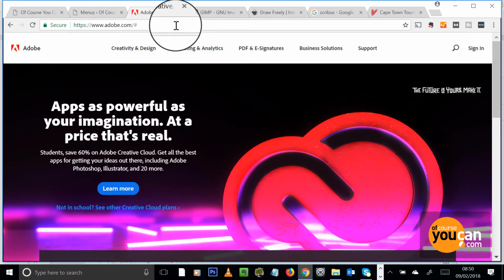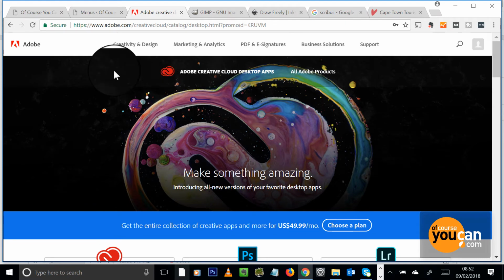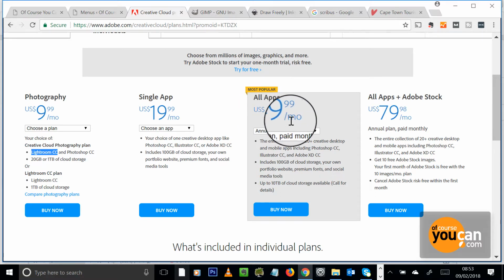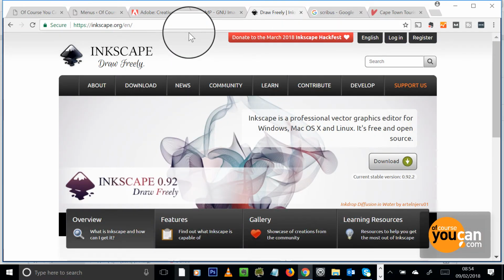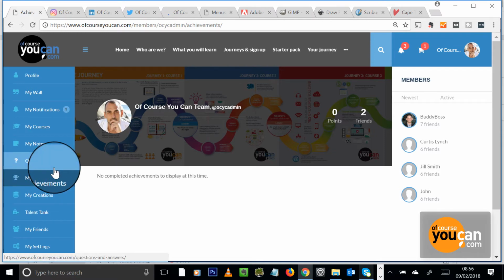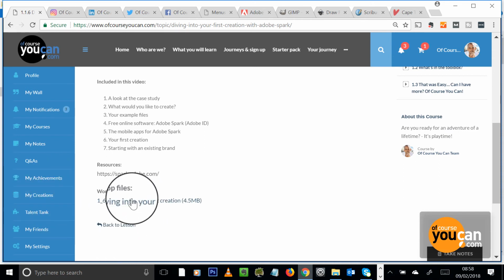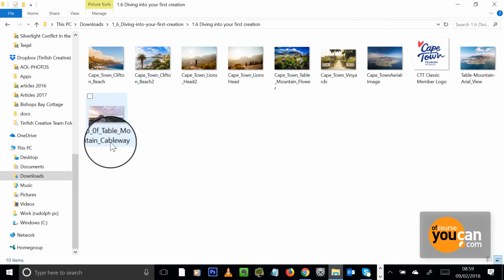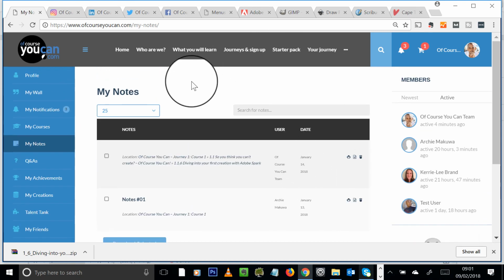ADOBE Photoshop/Illusrator/Indesign & Creative Cloud Overview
1. What software you will need on your creative journey
2. Consider your budget
3. Adobe Software for PC and MAC
4. Creative Cloud and trial versions (Adobe ID)
5. Illustrator/ Photoshop and InDesign
6. Free alternatives: Inscape / GIMP and Scribus
7. Bragging to the world on Behance, Facebook and Twitter
8. Our case study for the full journey
9. Your sample files for every topic